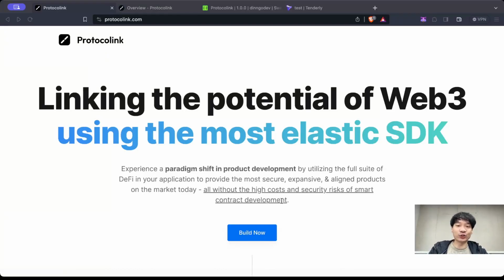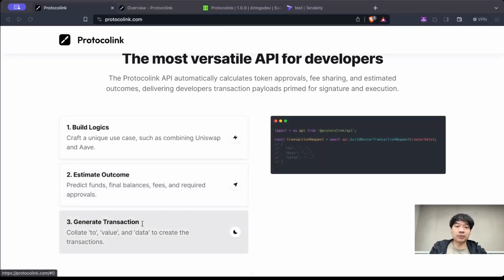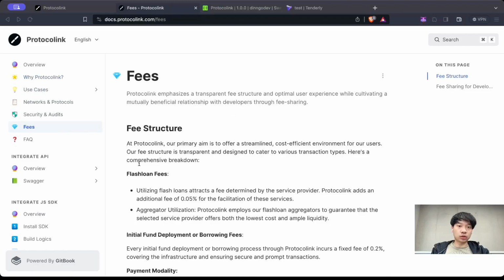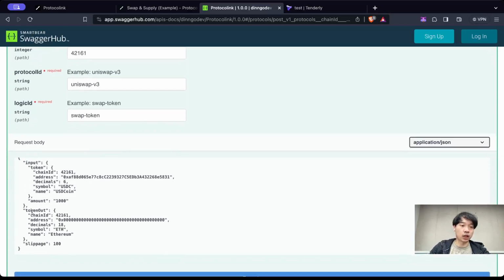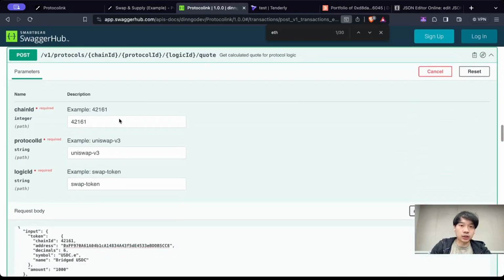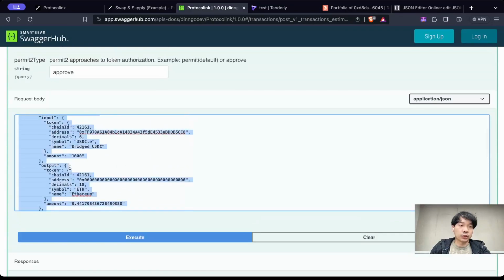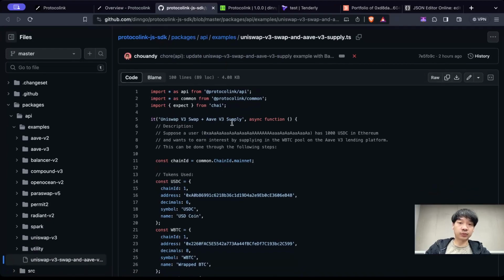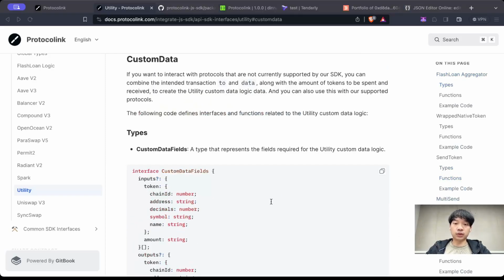Furucombo Dev Workshop: Introducing Protocolink (Video #1)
Linking the potential of Web3 using the most elastic SDK.

Agenda:
-Overview of Protocolink (0:00)
-Overview of the Documentation (5:22)
-Protocolink Demo (Zap into Aave) (9:19)
-Overview of the SDK library (23:06)
-Conclusion (28:08)